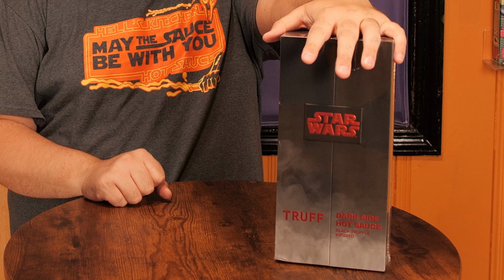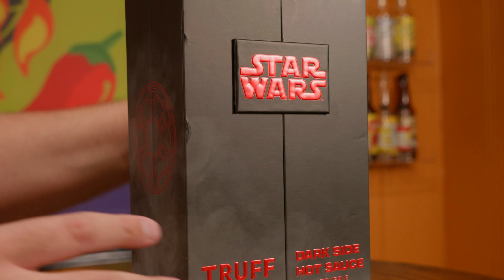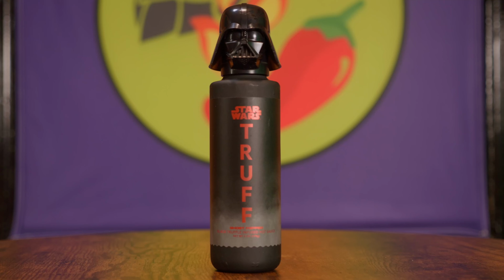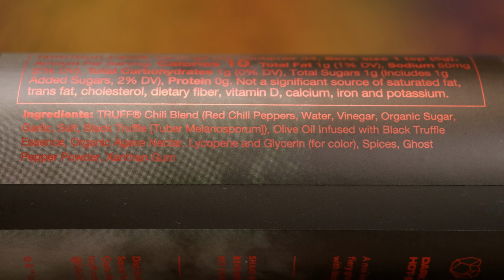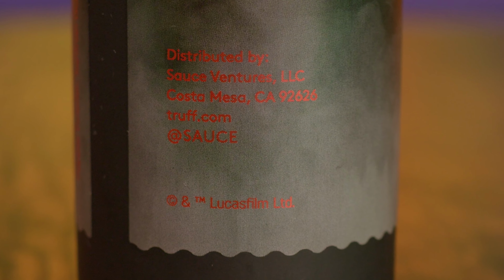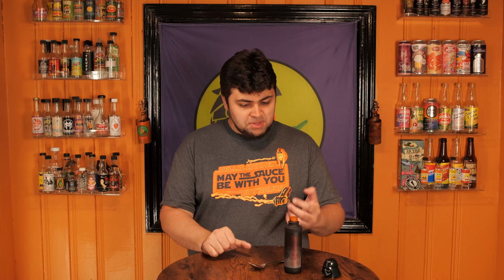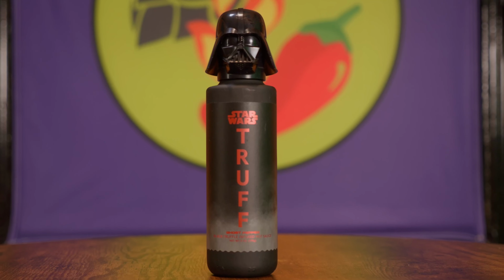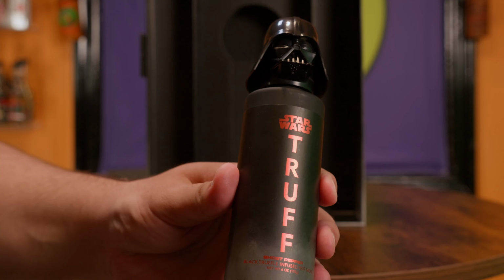IS THE FORCE STRONG WITH TRUFF DARK SIDE HOT SAUCE?!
Over this Star Wars Weekend, we got a package... of TRUFF DARK SIDE HOT SAUCE! I sense a disturbance in the Force as we try this sauce!